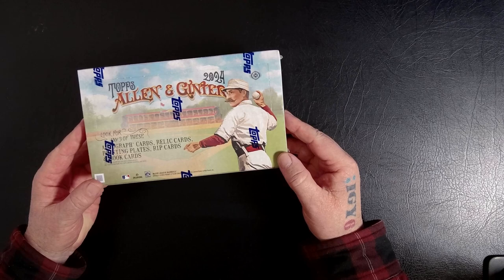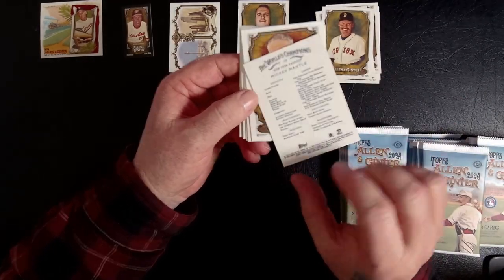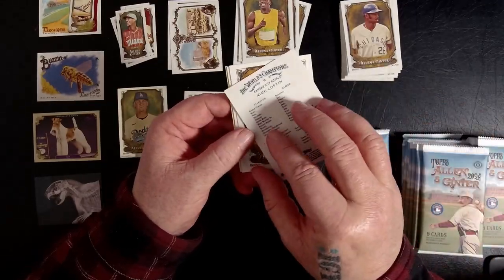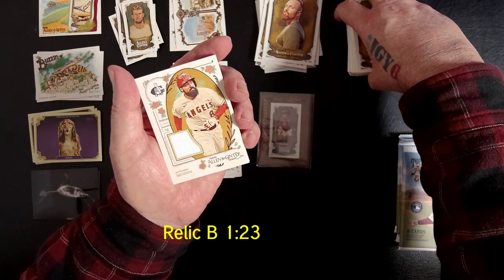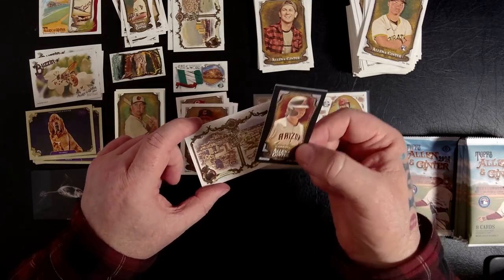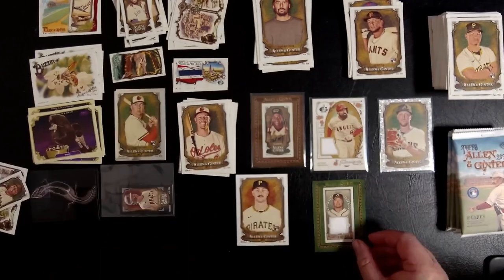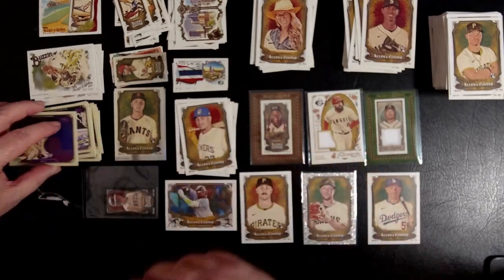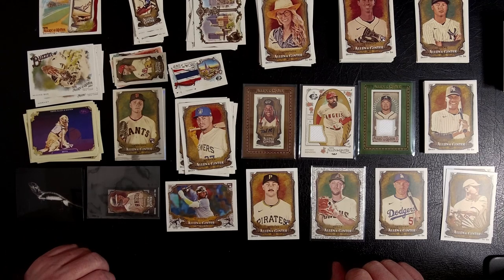Topps Allen & Ginter 2024 - Some Nice Surprises Inside!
Join me as I open a box of Topps Allen & Ginter 2024 trading cards in Australia. Watch as I reveal the N34 boxloader card and more exciting pulls from this collection!

From research, it is a 1 in 294 (box)? hit.

The team at Trident Collectables run breaks and sells boxes as well.

I recently (Sept 2024) purchased some cards from JaJas Collectables online and am happy with their service and card selection that suits me.

You can also help me by supporting my artistic and creative pursuits at my Red Bubble Store.

I love to share knowledge and life's little journeys. Here you will find some DIY and How To videos and footage of Tasmania "Where I live". I have created Playlists to help you find relevant interests and entertainment or educational content. My goal is to continue bringing more DIY, How To and words of wisdom from my perspective.

➤ I live near Hobart, Tasmania Australia. Passions in life include Motorcycles - Photography - Tarmac Rallies - Gaming - Mentoring - Acting - Boating - Design - Sports Card Collecting.
I share some of those passions here through videos.

Equipment that I use:
1:RØDE Microphones NT-USB Mini and RØDE NTH-100M Headset.
2: Elgato Facecam Pro.
3: Samsung S22 Ultra+ phone.
4: Neewer LED Panel Light.

You may have seen my hand tattoo, it has significance to me as an Army Veteran. I found s good explanation at OP Veteran "The IGY6 Tattoo: The semicolon... Almost like a thought, a reconsideration of the cessation of a sentence, or in this case, your life. IGY6 stands for I Got Your Six. Teal is for PTSD/Mental Health Awareness, black is for the heavy hearts that many of us carry, those who suffer from PTSD and those who have lost loved ones to suicide because of PTSD. The red is a symbol of the blood that has been shed.  Daily the veteran community is rocked by suicide and accidental death, on top of the normal trials of transition. Before going down the dark path from where, there is no return. Pause, reconsider, and reach out. You are not alone.".